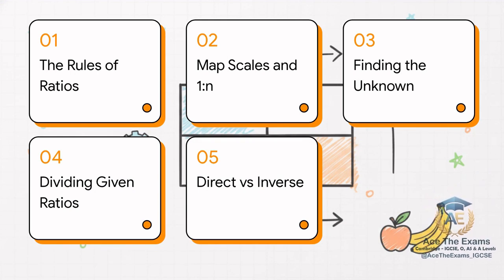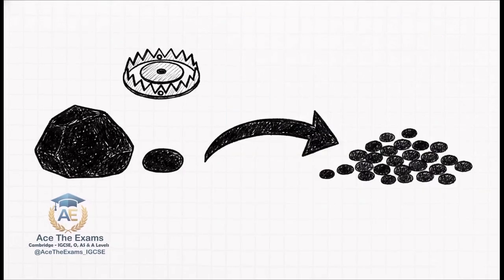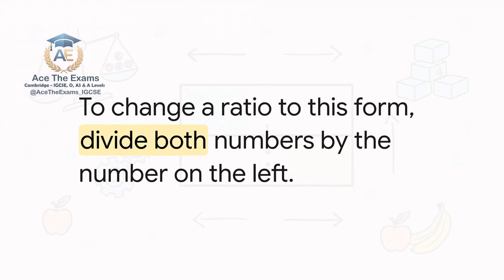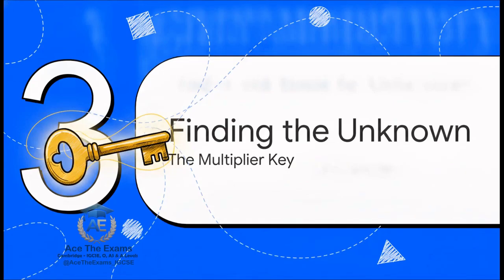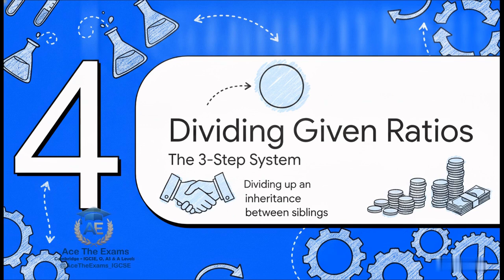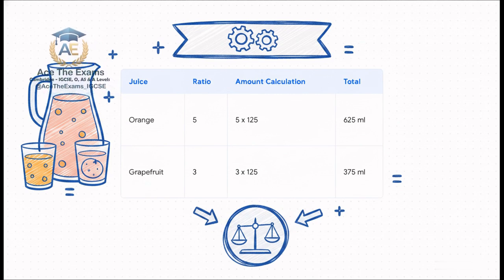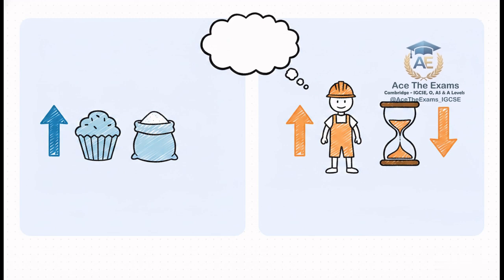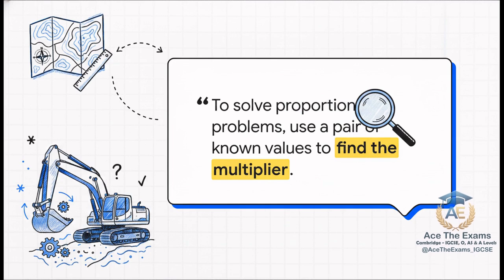Ratio And Proportion Igcse 0580 | IGCSE Mathematics 0580 | Ace The Exams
Ratio And Proportion Igcse 0580 explained for Cambridge IGCSE Mathematics 0580. This Ace The Exams lesson covers Ratio and proportion, exam questions, past-paper practice, mark-scheme understanding and common mistakes.

Primary search topic: ratio and proportion igcse 0580
Related searches: ratio and proportion mathematics, ratio and proportion grade 9 mathematics